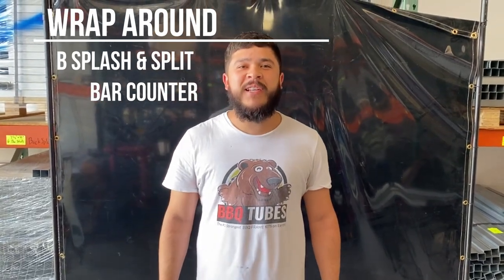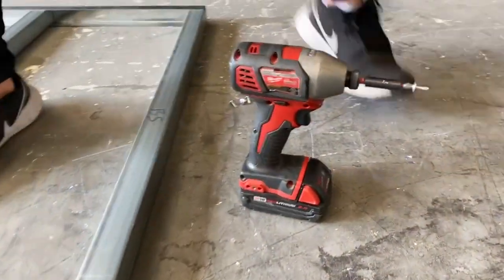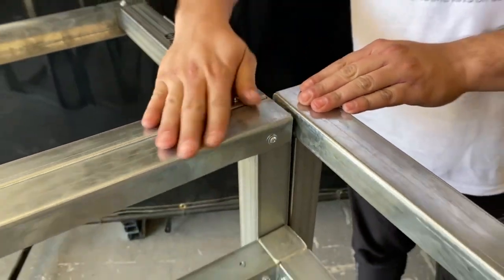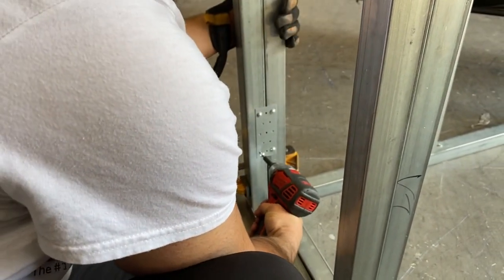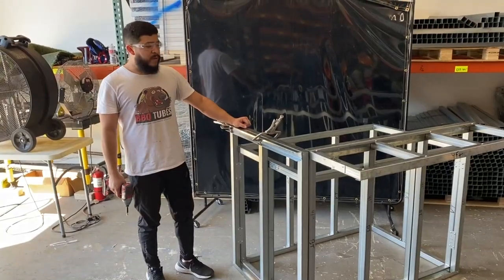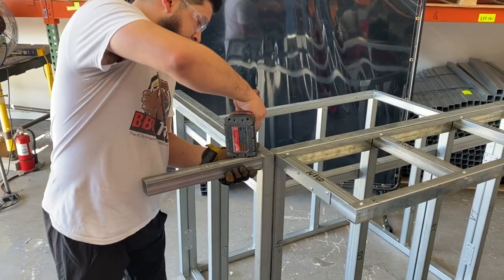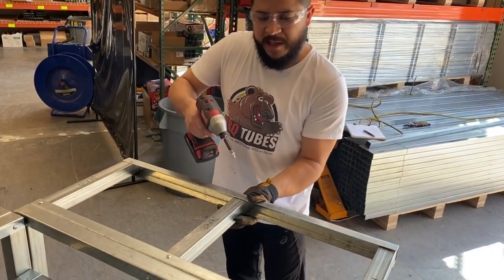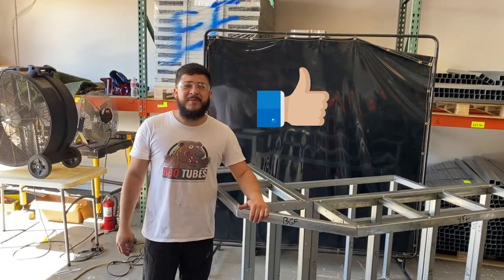2021 wrap around back splash and split bar kit assembly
BBQ Tubes wrap around back splash and wrap around split bar counter kits.
This kit is precut for our 32" depth modules to add a 6" high back splash or a split bar counter on the end of your island.  The split bar counter kit includes a precut bar gap filler that will connect your wrap around split bar counter to a split bar counter on the rear of your module. (split bar on rear of module is sold separate.)